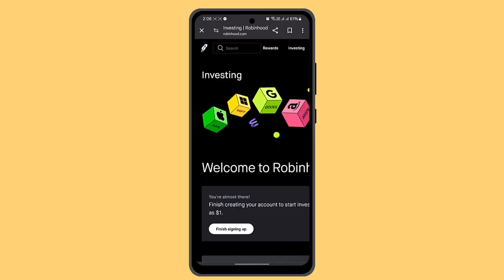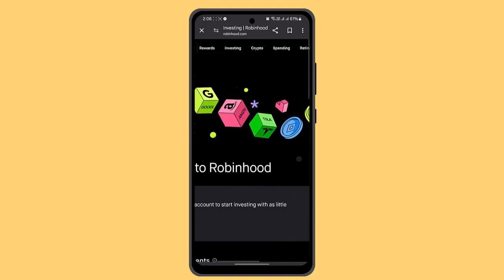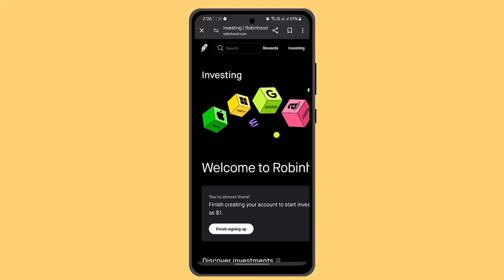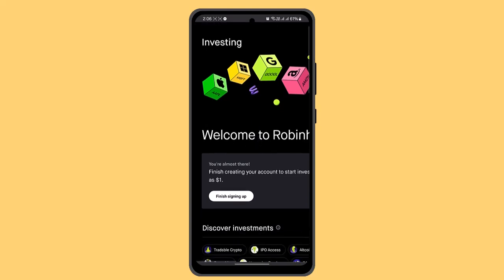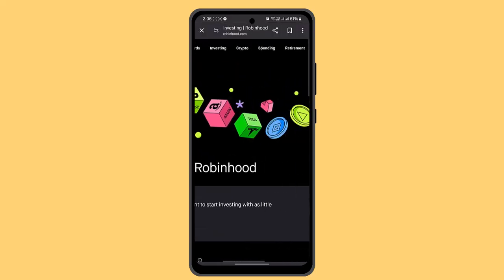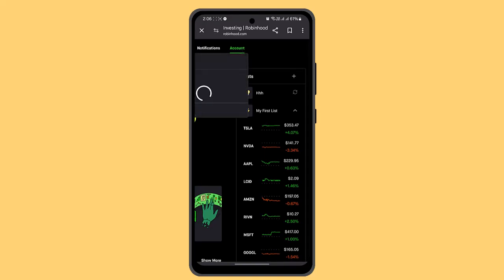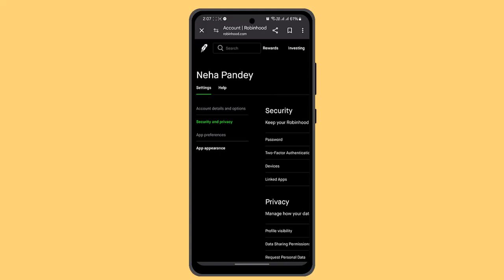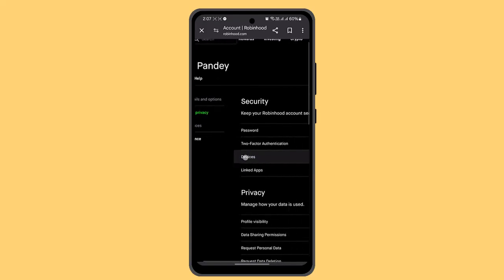How To Trade Options On Robinhood In 2024 !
This video is a comprehensive guide on how to enable and trade options on Robinhood. Options trading can be a powerful tool for managing your portfolio and generating returns, but it requires a solid understanding of the platform and associated risks.

### How to Enable and Trade Options on Robinhood:

1. **Log into Your Account**:
   - Open the Robinhood app or website and log into your account.
   - Ensure that your account is approved and fully funded for trading. If your account has limited features, complete the verification process to unlock all options.

2. **Access Account Settings**:
   - Navigate to the "Account" section and select "Settings."
   - Under the "Investing" tab, look for "Options Trading."

3. **Complete the Questionnaire**:
   - Robinhood requires users to answer a series of questions about their financial background and experience with options trading.
   - Provide honest responses to determine your permission level for options trading.

4. **Enable Options Trading**:
   - Once your permission level is approved, you’ll gain access to the options trading feature.

5. **Search for a Stock or ETF**:
   - Use the search bar to locate the stock, ETF, or index you wish to trade options on.
   - Click the asset’s name and select "Trade Options."

6. **Build an Options Strategy**:
   - Use the "Options Strategy Builder" to choose your strategy (e.g., buying calls, selling puts).
   - Select the desired contract based on expiration date, strike price, and premium.

7. **Place Your Order**:
   - To buy an option, click the "Ask" price.
   - To sell an option, click the "Bid" price.
   - Review the order and confirm your trade.

8. **Understand the Risks**:
   - Options trading involves significant risk.
   - If an option expires "out of the money," it becomes worthless.
   - Be aware of maximum potential losses and gains.

### Timestamps:
0:00 Introduction
0:10 Logging into Robinhood
0:25 Adjusting account settings for options
0:50 Completing the questionnaire
1:05 Searching for stocks or ETFs
1:15 Using the Options Strategy Builder
1:30 Placing trades and understanding risks
1:50 Conclusion